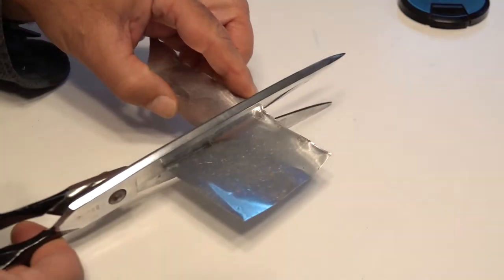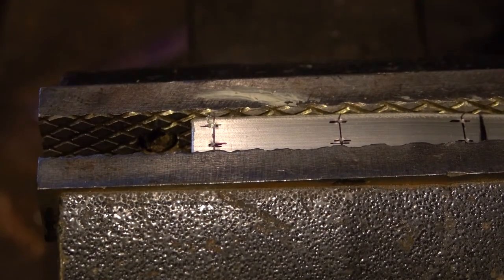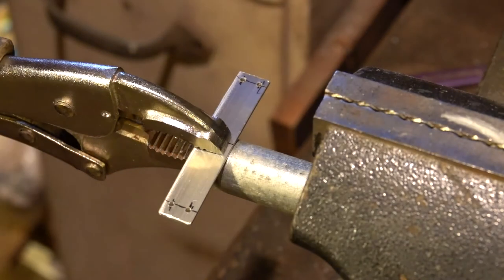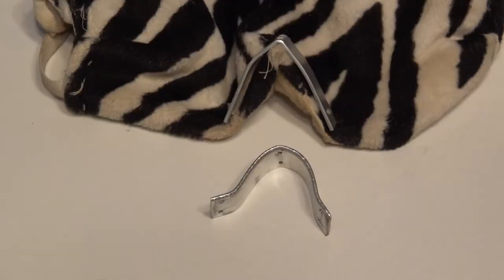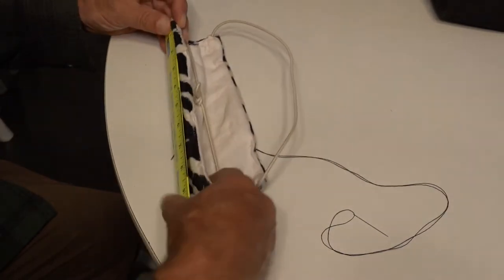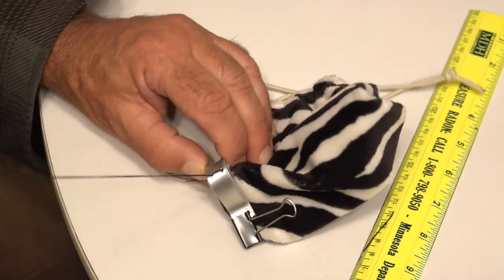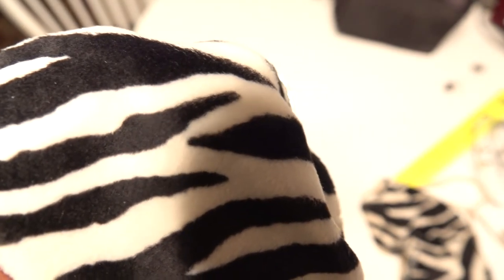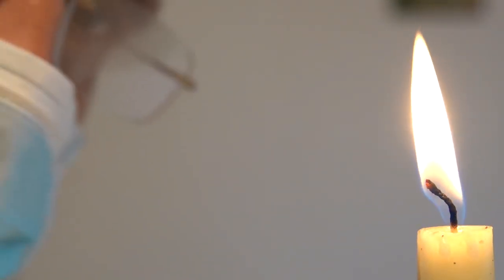Mask Nose Piece Stops Glasses from Fogging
Do your glasses fog when wearing a mask? This video shows you how to make a nose piece that seals the mask around your nose so air doesn't leak and fog your glasses.